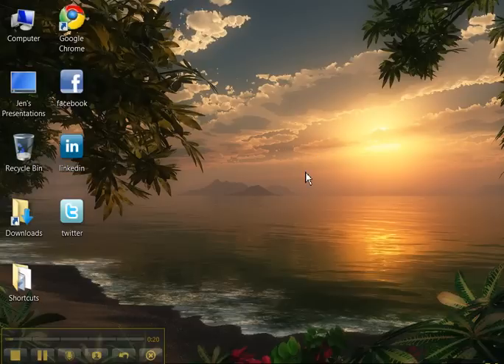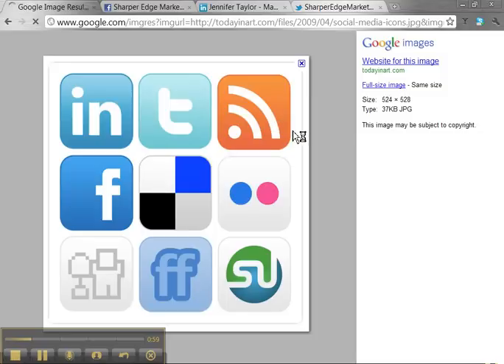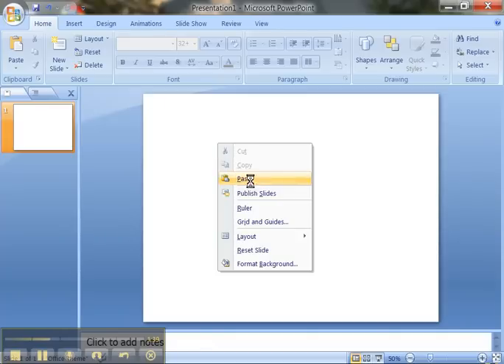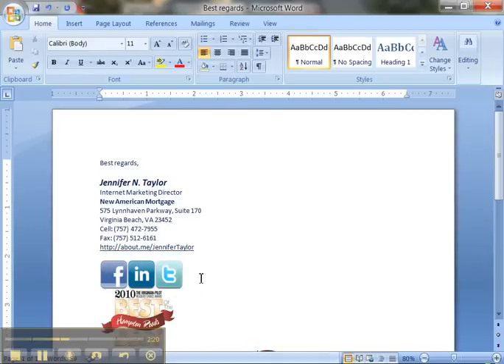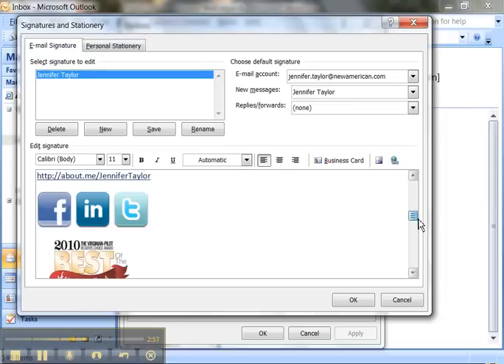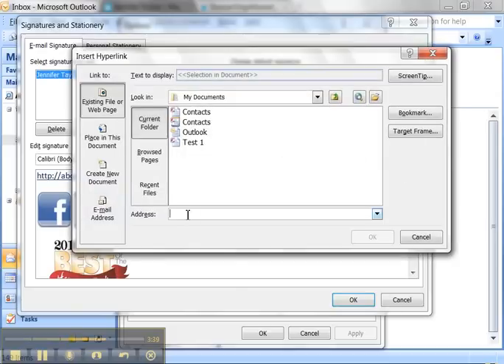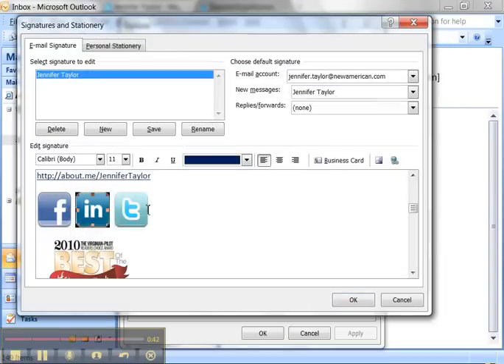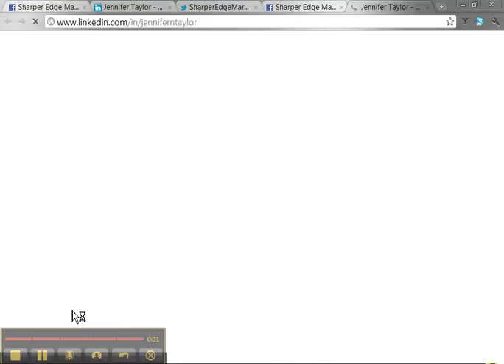How To Put Social Media Icons In Your Email Signature